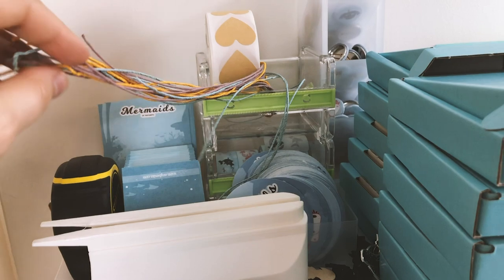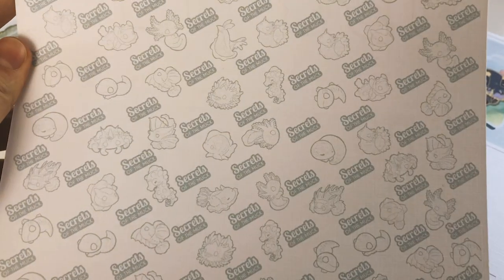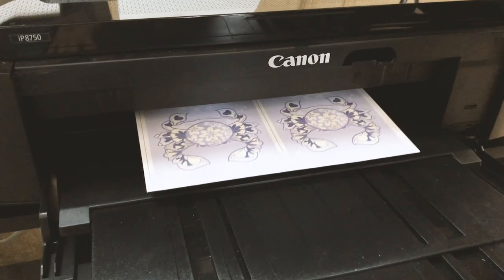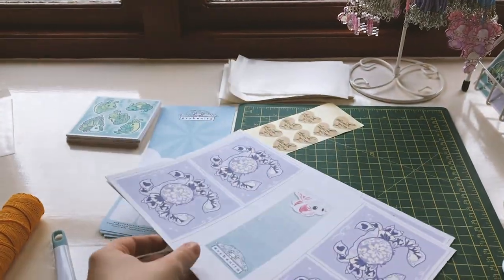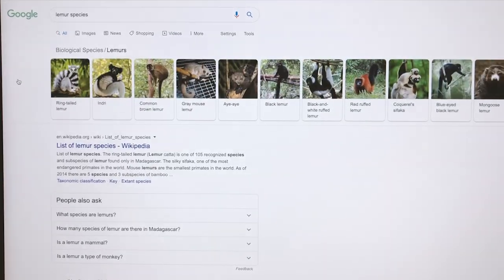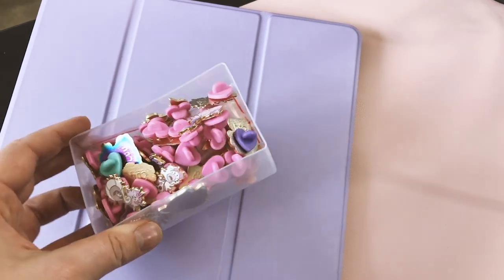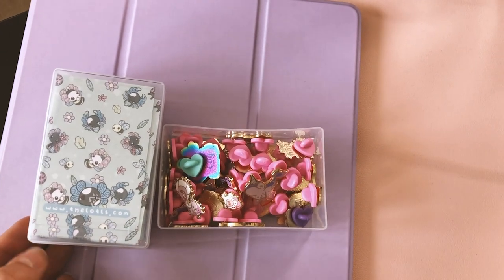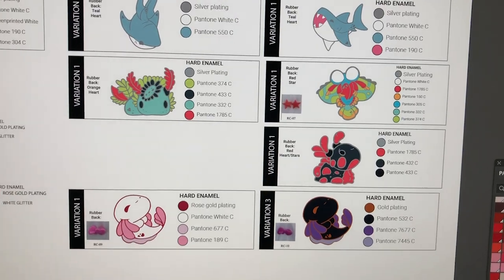✿ Studio Vlog #002 ✿ Making Art Prints & Finding Lemurs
This week we cut A LOT of linen art prints! This week's vlog is a bit short, but I hope you enjoy it :)

- Evy :)

Cricut Trimmer/Cutter
Swann Morton Scalpel
Linen-Textured Print Paper
Canon Pixma Printer